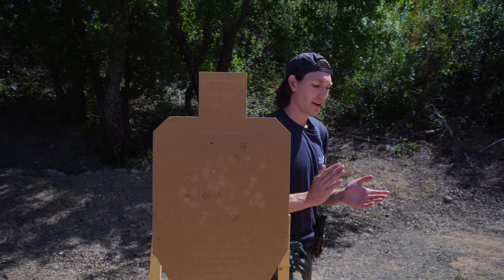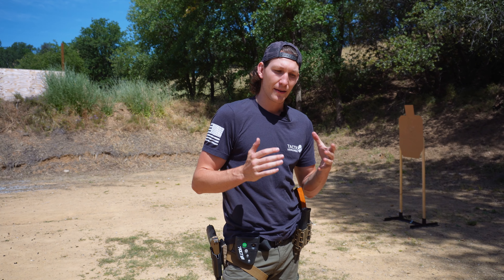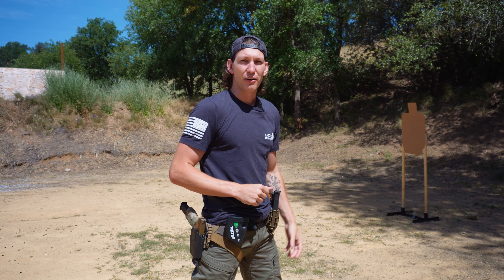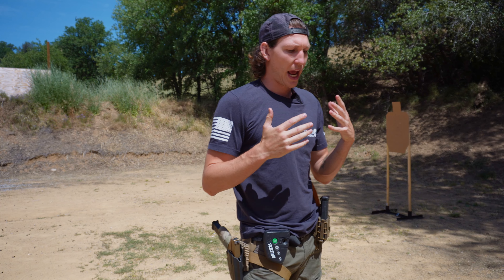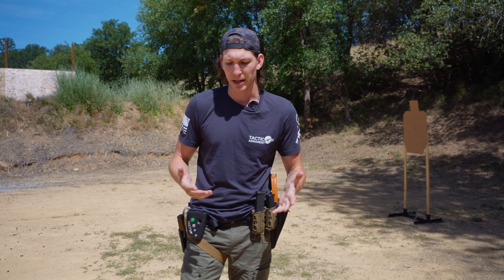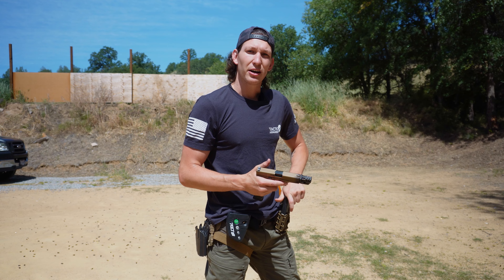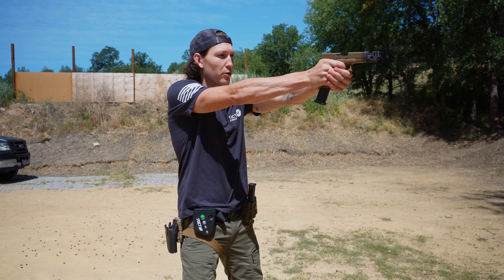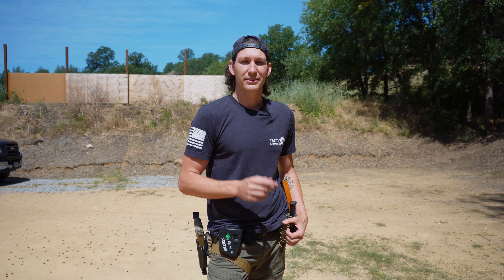DRY FIRE WARMUPS | HUGE BENEFITS OF RANGE DRY FIRE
Dry fire at the range? Absolutely, it's a warm up set at the gym, it's first breakfast, it's a good time.